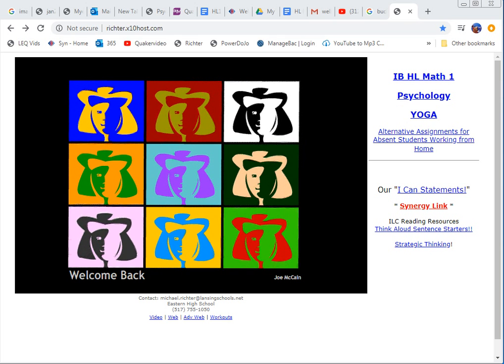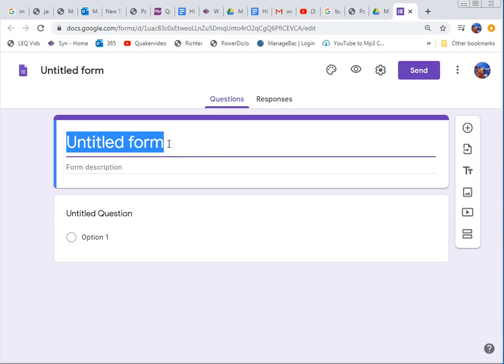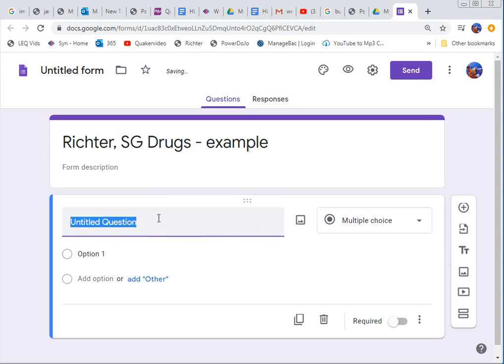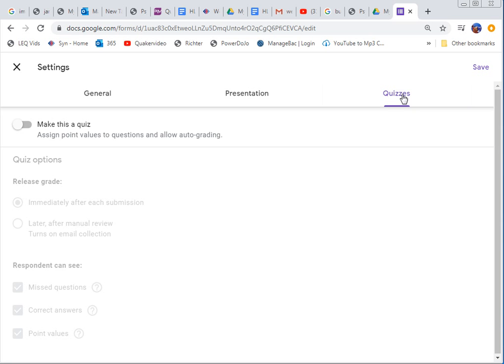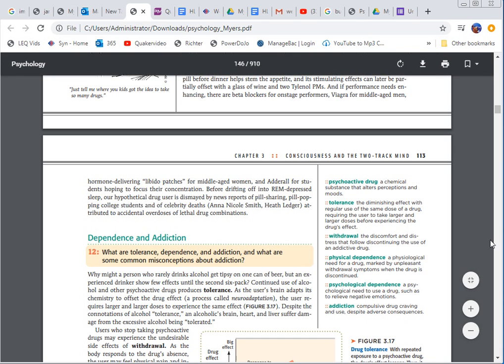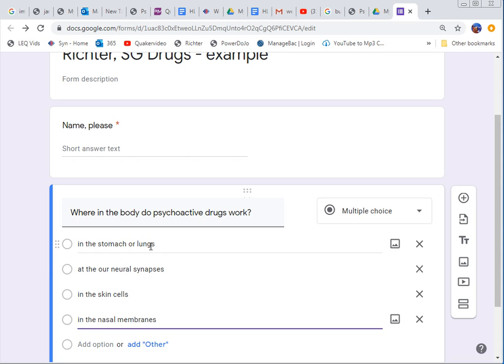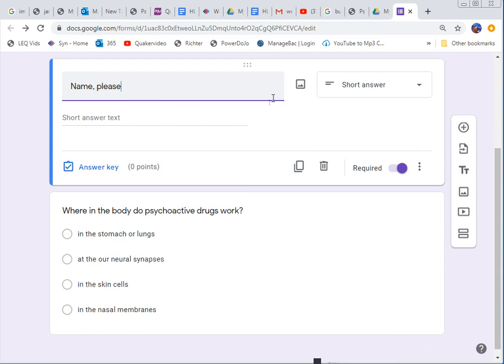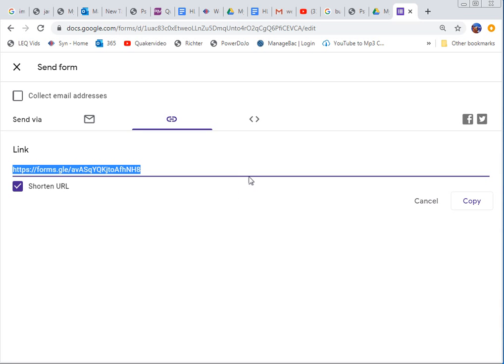How to Create a Google Quiz / Study Guide